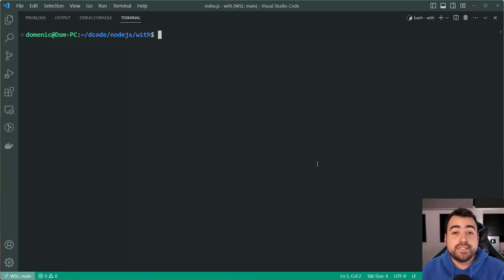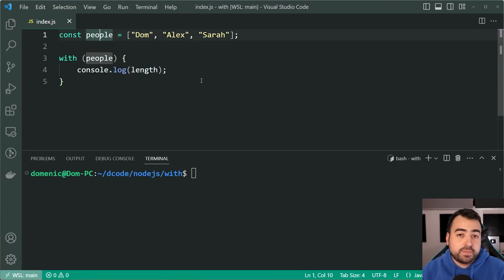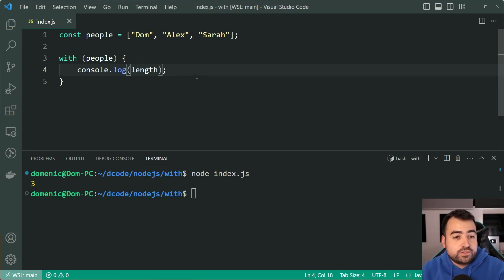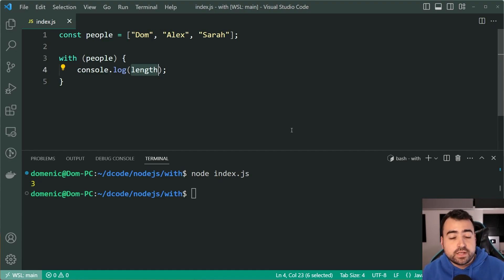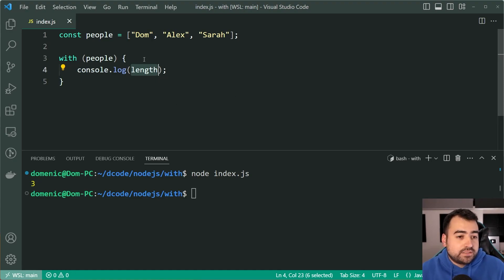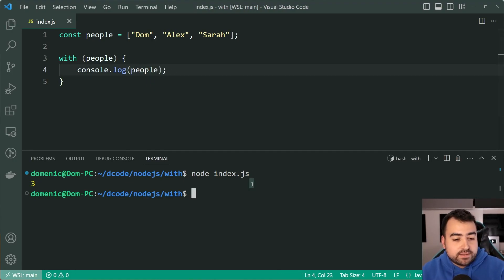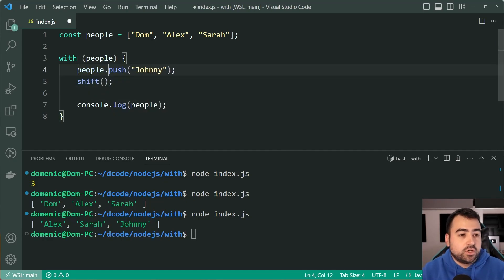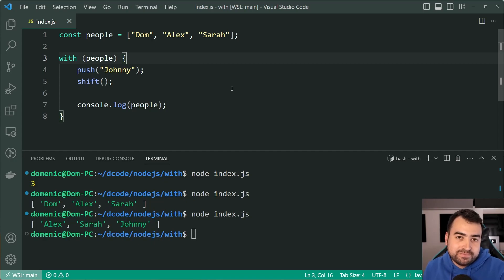The Most Disliked JavaScript Feature? (With Statement)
In today's video, we're going to take a look at the "with" statement in JavaScript - probably one of the rarest things you've seen so far.

It's a deprecated feature which does special things to the scope of a block... see how it's used on an array in this video.